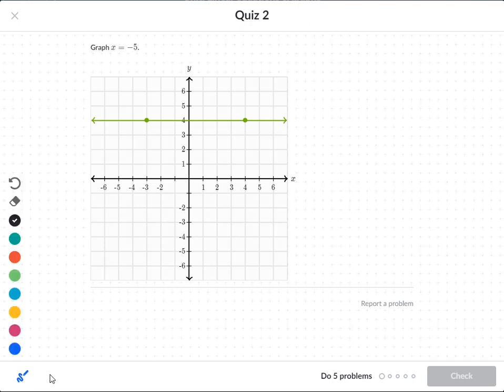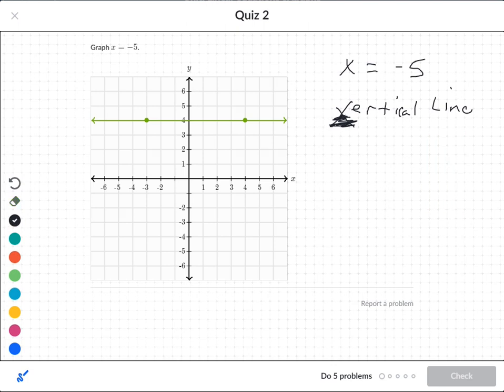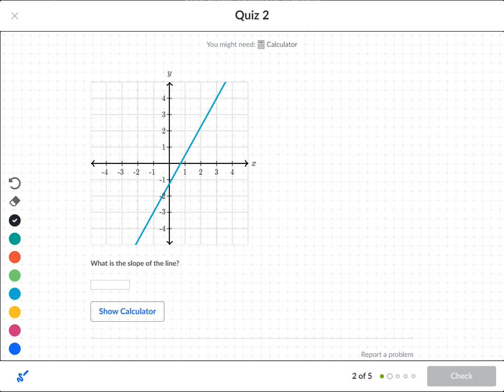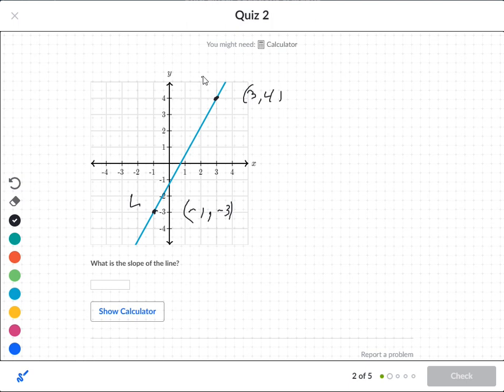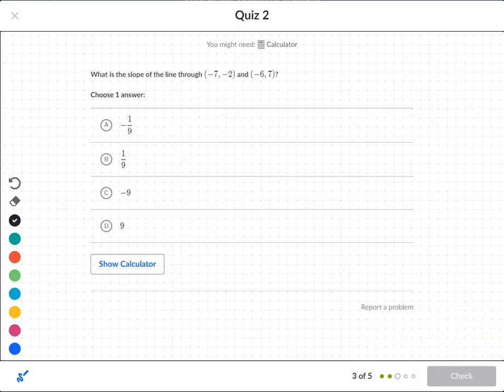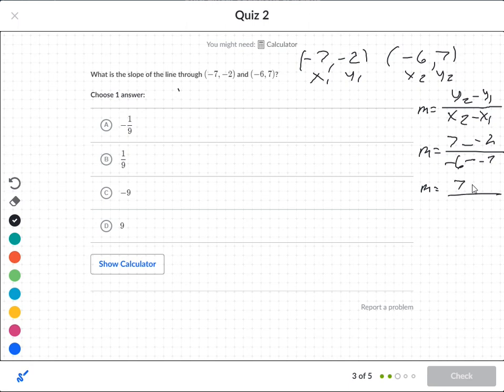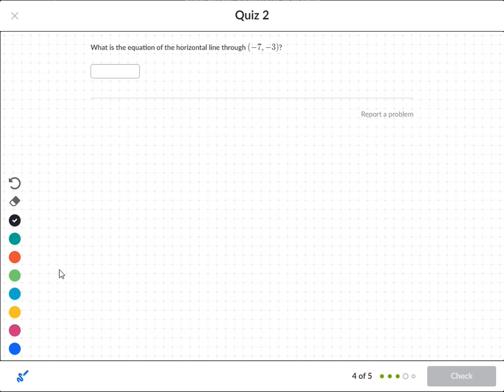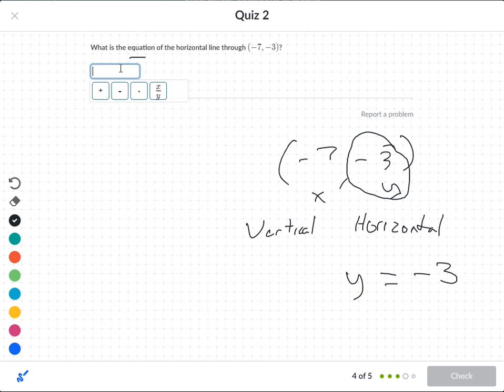Linear Equations Quiz 2 Review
Khan Academy Linear Equations Quiz 2 Review